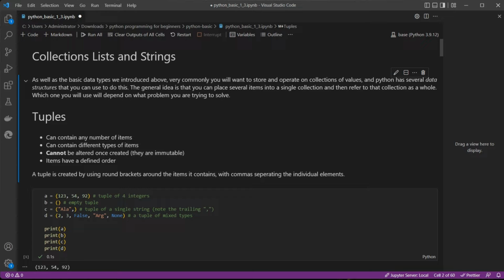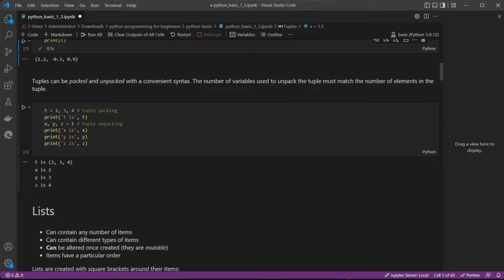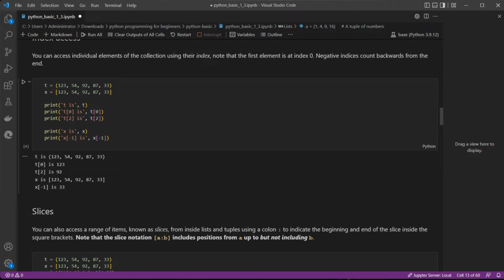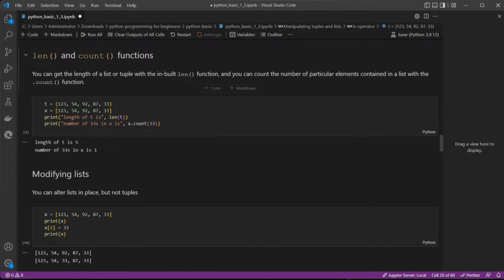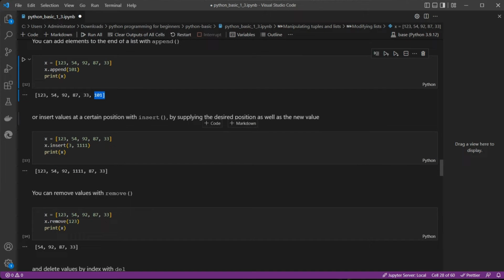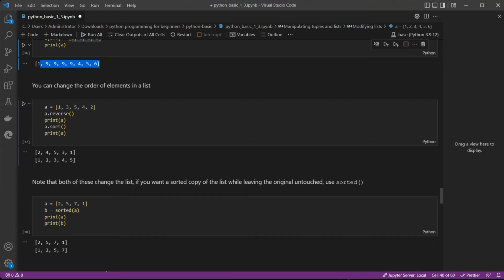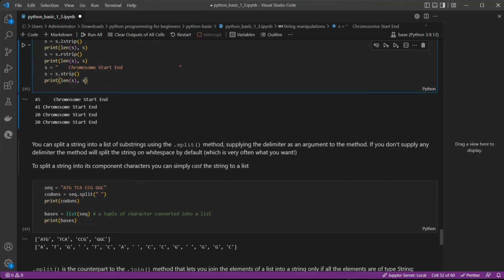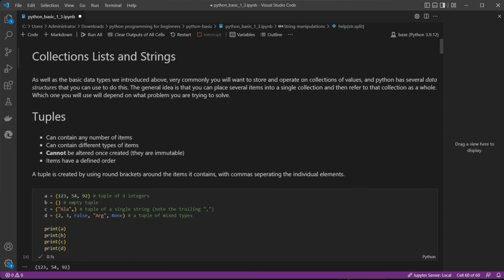Python Collections Lists and Strings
A list is a sequential collection of Python data values, where each value is identified by an index. The values that make up a list are called its elements. Lists are similar to strings, which are ordered collections of characters, except that the elements of a list can have any type and for any one list, the items can be of different types.